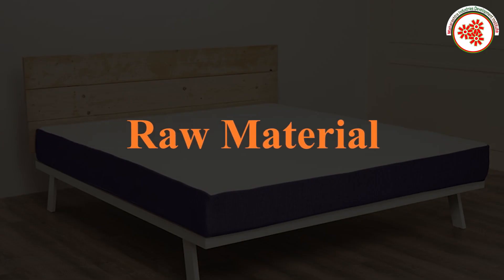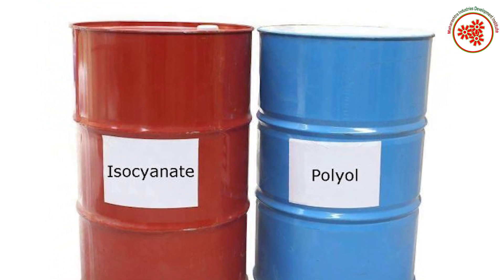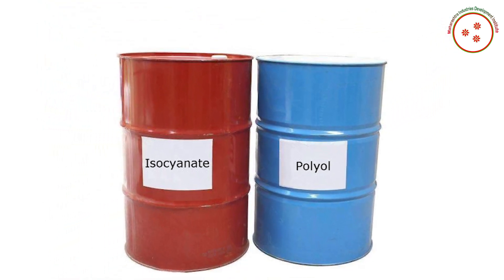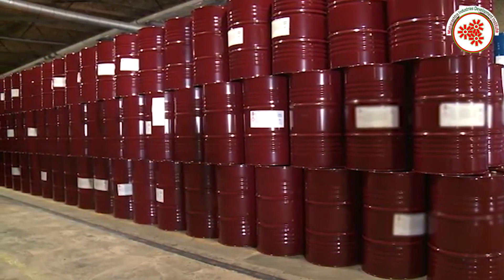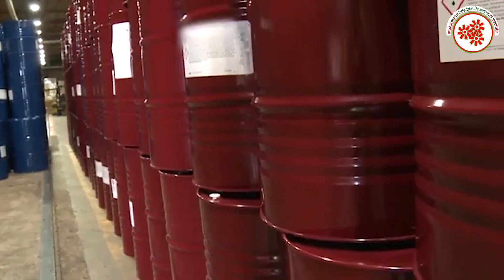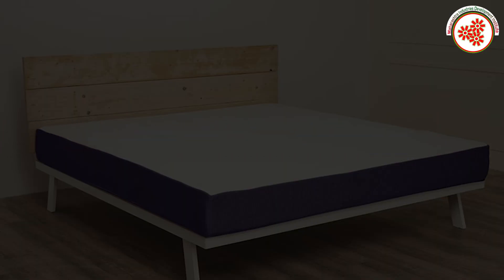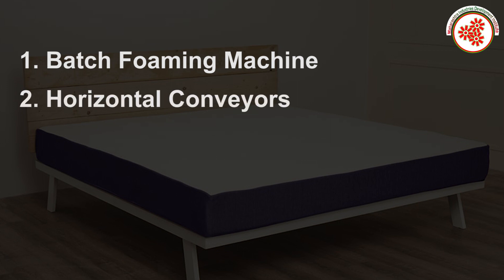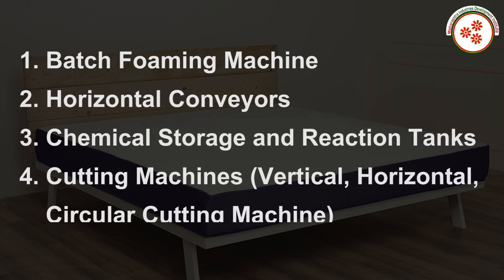Foam Mattress Manufacturing Business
A mattress is a large, usually rectangular pad for supporting a lying person. It is designed to be used as a bed. Foam mattresses are beds made with all foam materials.
It is both highly energy absorbent and soft. Foam mattresses molds to the body in response to  pressure, evenly distributing body weight.
It then returns to its original shape once you remove the pressure.
In addition to protecting against impact, these properties make mattresses very comfortable.
In this digital era, where people are working tirelessly round the clock ,they look for the comforting sleep at night. A foam mattress is a good option for a continuous and
comfortable sleep.
Foam Mattress Manufacturing Business is a profitable venture in a small scale industry as people are preferring a more comfortable lifestyle and sleep and comfort is everyone's first choice, so it is a beneficial investment.
In this video, we will share the details about Foam Mattress Manufacturing Business.

Topics covered in Foam Mattress Manufacturing Business:

* Raw materials
* Machineries required in molding, shaping, cutting etc.
* Process involved in Foam Mattress Manufacturing